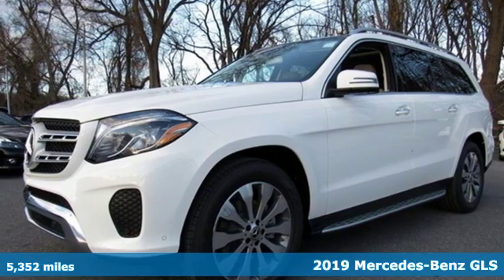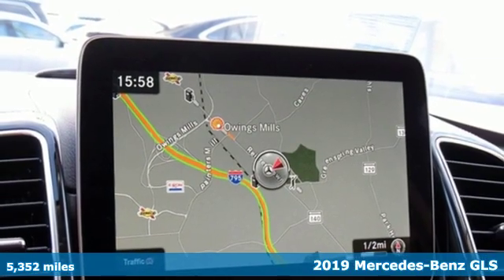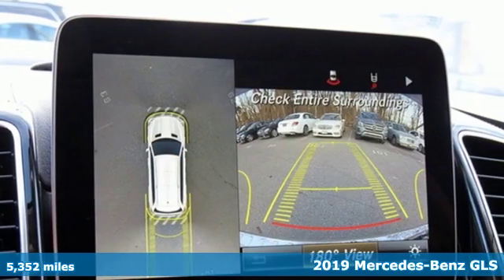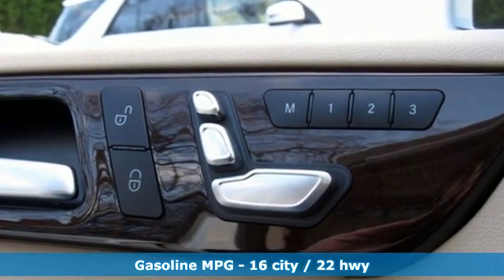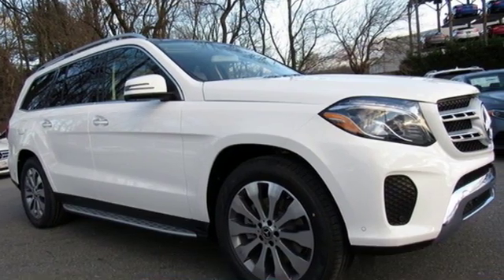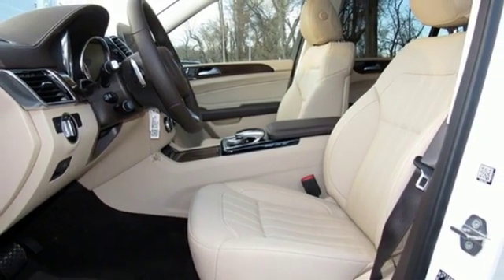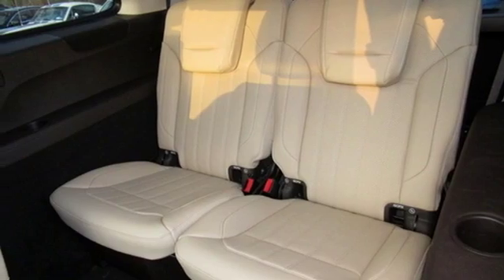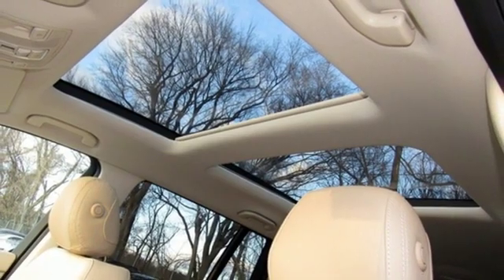2019 Mercedes-Benz GLS Owings Mills MD Baltimore, MD 8L222815 - SOLD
Year: 2019
Make: Mercedes-Benz
Model: GLS
Trim: GLS 450
Engine: V6
Transmission: 9-Speed Automatic
Color: White
Interior: Espresso Brown
Mileage: 5352
Stock #: 8L222815
VIN: 4JGDF6EEXKB222815
 2019 GLS450W4 $70,150br149 Polar Whitebr115 Ginger Beige/Espresso Brown MB-TexbrOptionsbrP01 P01 Premium Package: COMANDA® Navigation with Map updates for 3 years $3,830br 889 KEYLESS-GOA®br 876 Multi-color ambient lighting w/ Illuminated door sillsbr 815 DVD Drivebr 536 SIRIUS Satellite Radiobr 531 COMAND navigationbr 502 Navigation Map Updates included for 3-yearsbr 17U Android Autobr 16U Apple CarPlaybr 14U Smartphone Integrationbr U71 DVD Codingbr319 319 Lighting Package: Active LED Headlamps, Adaptive Highbeam Assist $1,390br 640 Full LED Headlampsbr 608 Adaptive Highbeam Assistbr322 322 Appearance Package: 20-Inch 10-Spoke Wheels, Illuminated Running $1,340br 846 Illuminated Running Boardsbr 58R 20-Inch 10-Spoke Wheelbr993 993 Lane Tracking Package: Blind Spot Assist, Lane Keeping Assistbr 476 Lane Keeping Assistbr 234 Blind Spot Assistbr 22P Lane Tracking package codebr996 996 Parking Assist Package: Active Parking Assist, Surround View $1,290br 501 Surround View Camerabr 235 PARKTRONIC with Active Parking Assistbr P44 Parking Assist Packagebr00A Illuminated Star $500br068 Wheel Locking Bolts $150br133 Chrome Hood Fin Covers $160br311 Heated/Cooled Front Cupholders $180br413 Panorama Sunroof $1,000br443 Heated Steering Wheel $250br55U Porcelain Headlinerbr550 Trailer Hitch $575br6P5 Factory Codebr731 Burl Walnut Woodbr810 harman/kardonA® LOGIC7A® Surround Sound System $850br843 Power EASY-ENTRY $400br848 Power Rear Quarter Windowsbr866 Rear Seat Entertainment System Prewiring $170brSUBTOTAL $82,235brDESTINATION &DELIVERY $995brTOTAL $83,230brbr*This vehicle is an active Mercedes-Benz of Owings Mills courtesy vehicle; owned/operated daily and inspected/reconditioned by Mercedes-Benz of Owings Mills. Current miles may vary due to frequent use. Appointment recommended to ensure vehicle availability. Your additional costs are sales tax, tag and title fees for the state in which the vehicle will be registered, any dealer-installed options (if applicable) and a $299 dealer processing fee (not required by law). Prices are subject to change, and prior sales are excluded from these offers. While every reasonable effort is made to ensure the accuracy of this information, we are not responsible for any errors or omissions contained on these pages. Please verify any information in question with the dealer.

Address:
9727 Reisterstown Road